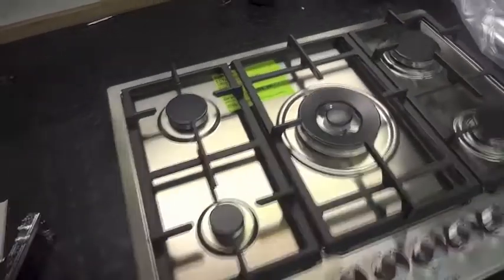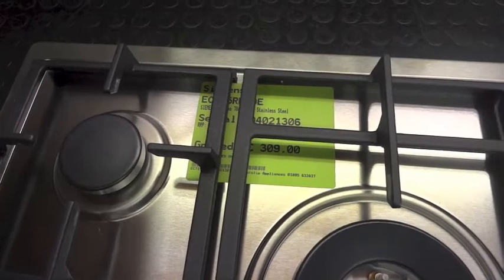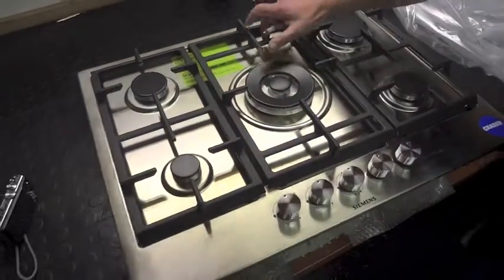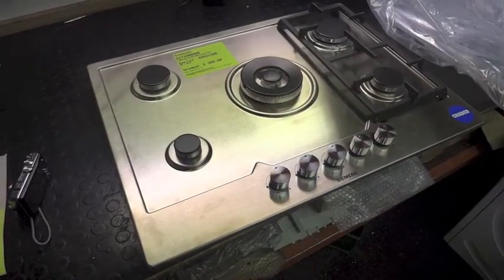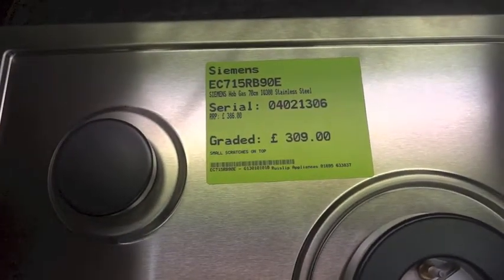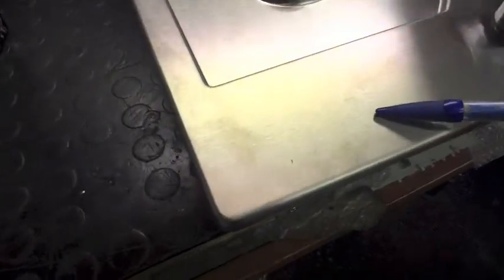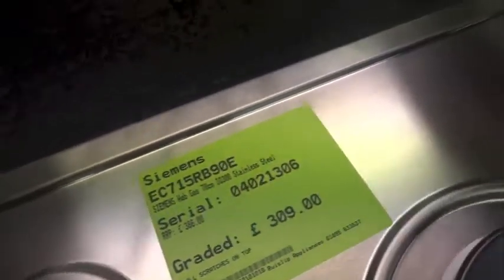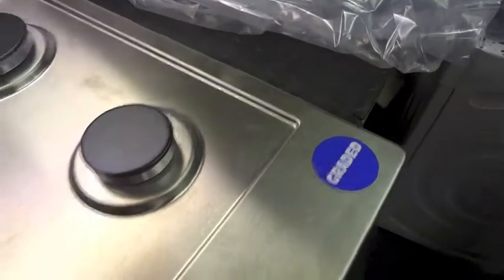SIEMENS EC715RB90E GRADED GAS HOB SERIAL 04021306